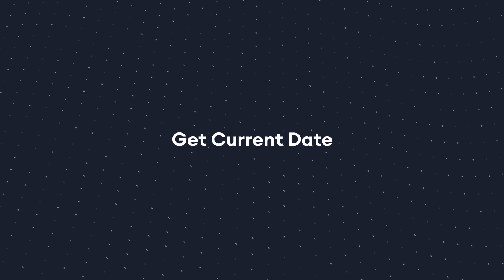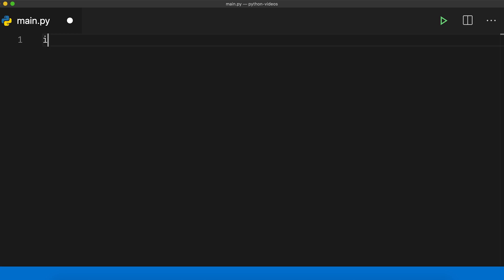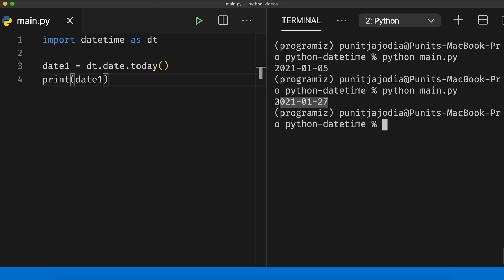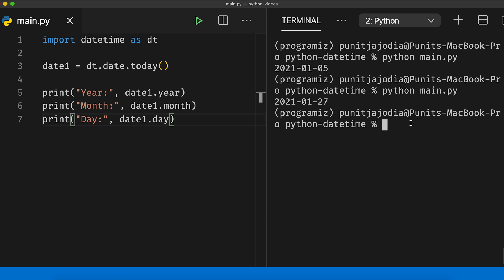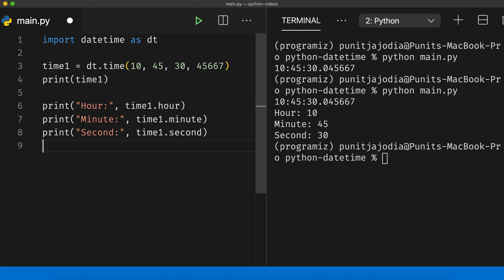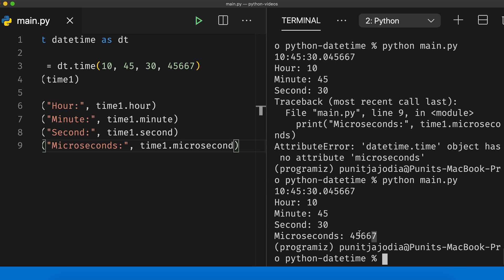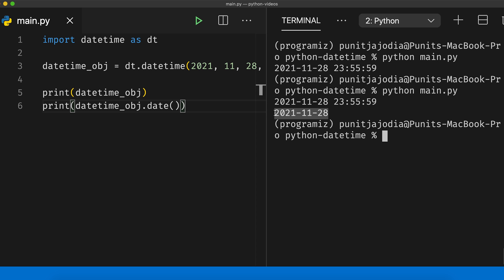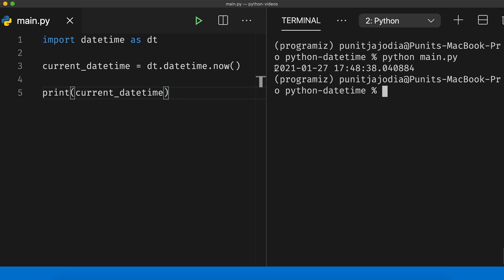datetime Module (How to Work with Date & Time in Python) #30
Python has a module named datetime to work with dates and times.

Even though date and time may seem simple and straightforward in our daily use cases, they can be challenging to implement in our code because we have to keep a record of things such as different date and time formats, different time zones and so on. Fortunately, Python provides a built in datetime module to simplify this task.

In this video, we will use the datetime module to manipulate date and time in Python with the help of examples.

Timestamps:
0:00 Intro
0:24 Get Current Date
1:35 The datetime.date Class
3:36 The datetime.time Class
6:00 The datetime.datetime Class
8:18 Getting Current Date and Time
9:26 The datetime.timedelta Class
11:12 Python strftime() method
14:25 Python strptime() method